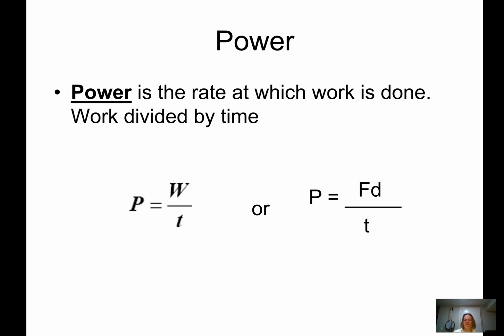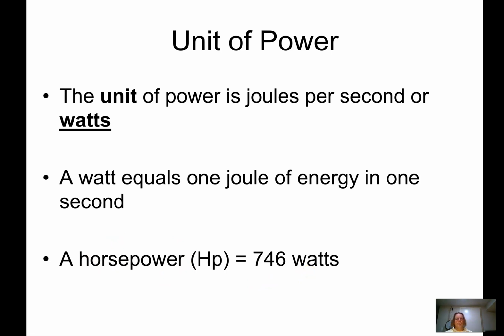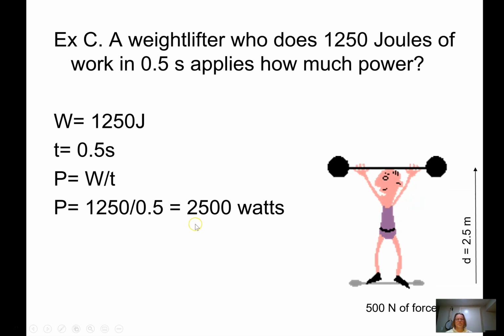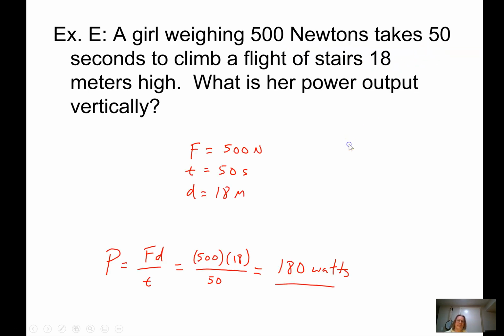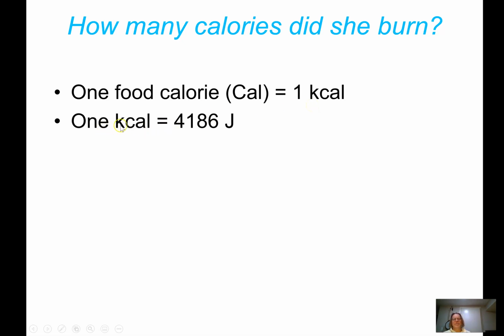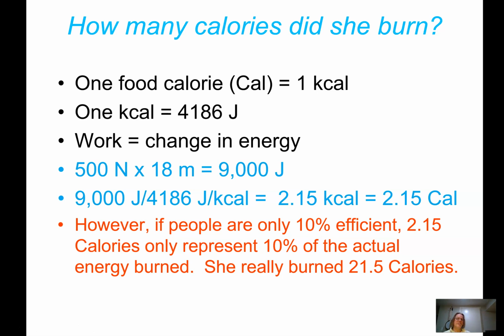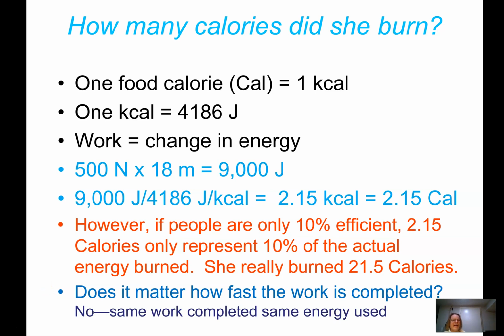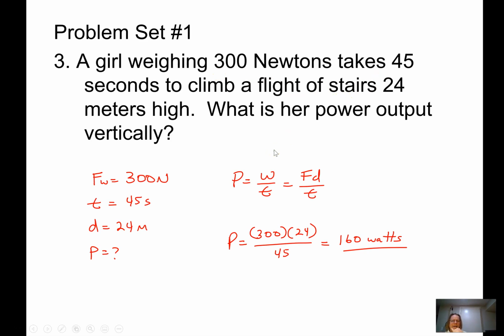Power power point vid